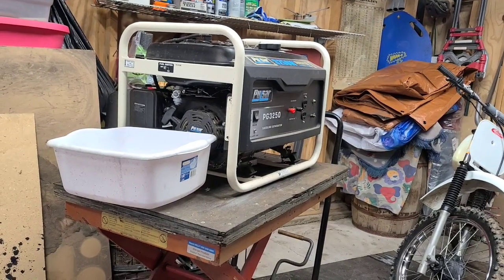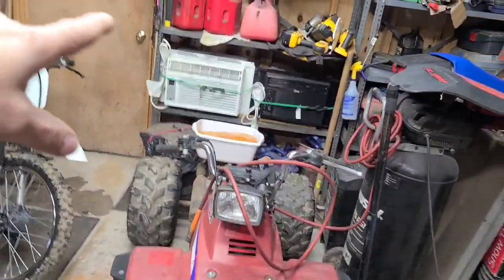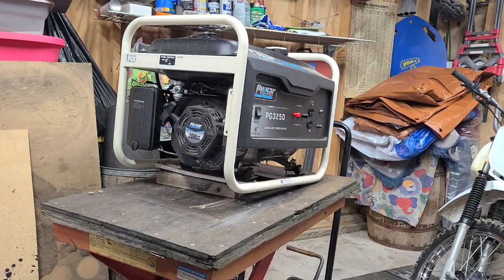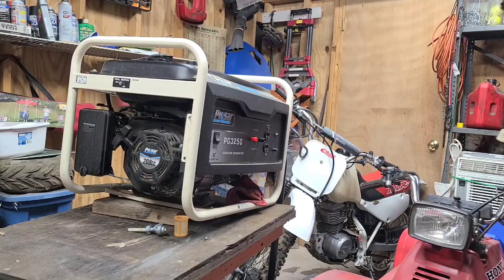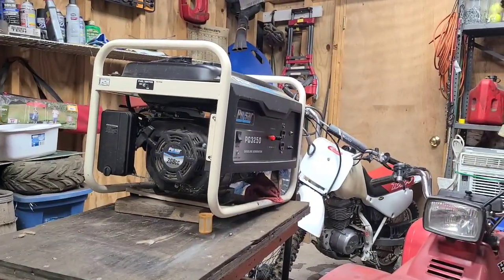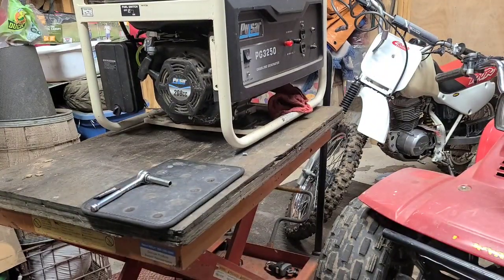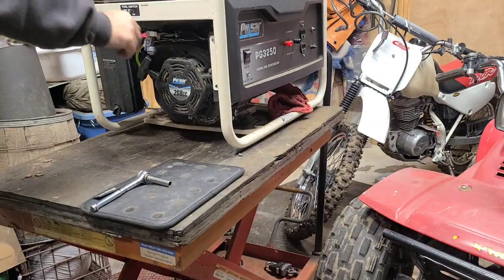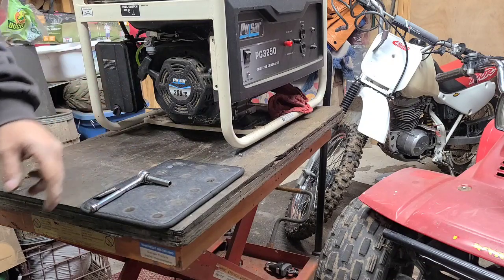Will it Run Pulsar 3500watt Generator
Just a short video of a friend's generator.  Can we fix her and getting running again.